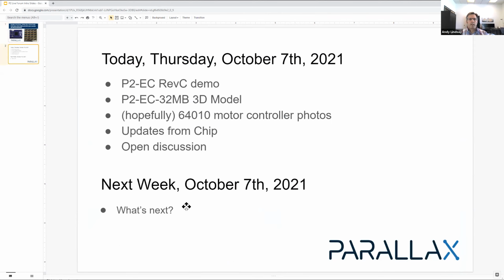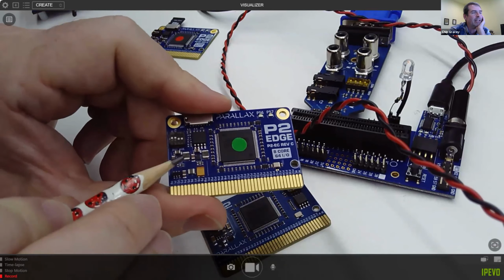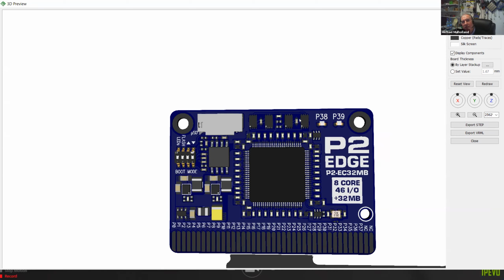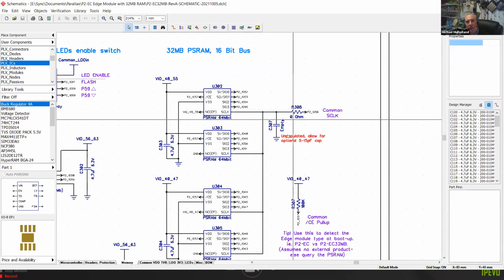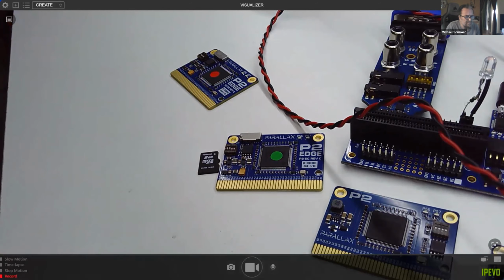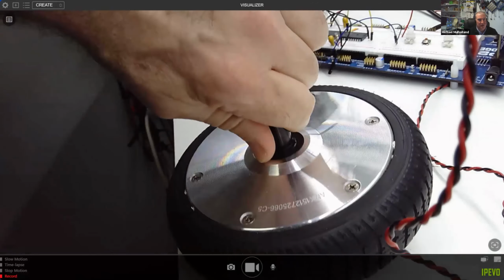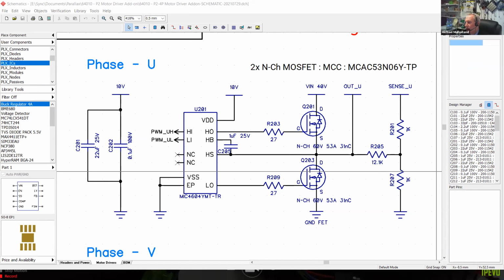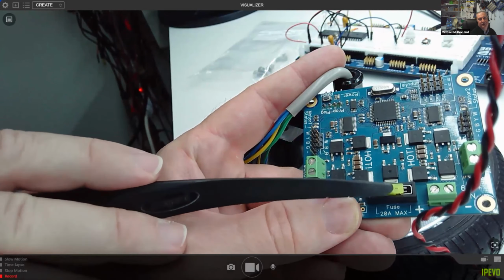Propeller 2 Live Forum October 7, 2021 Presentation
0:00  Housekeeping.
1:48 P2-EC RevC demo with Michael.
23:40 P2-EC-32MB 3D Model.
1:04:00 64010 Motor Controller Photos.
1:40:10 Updates from Chip.